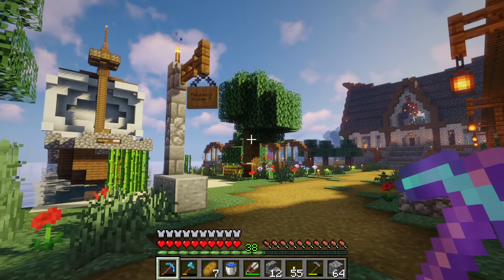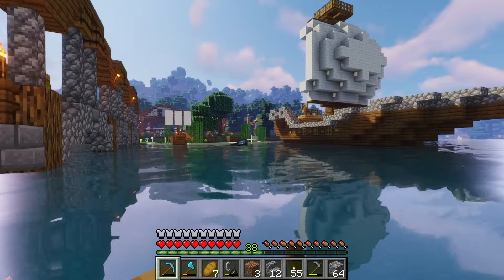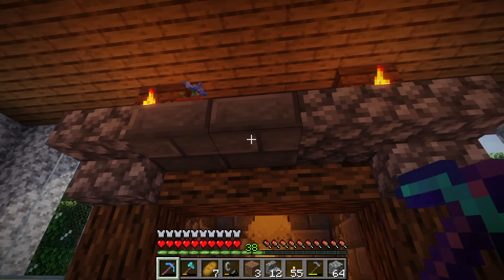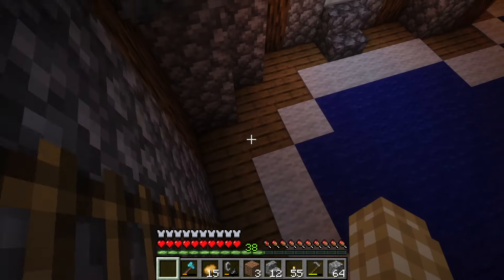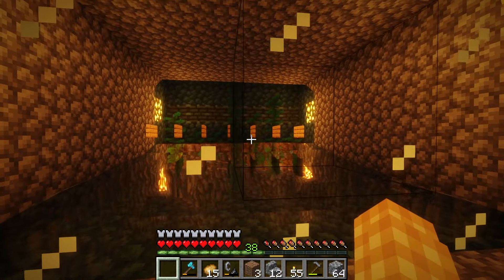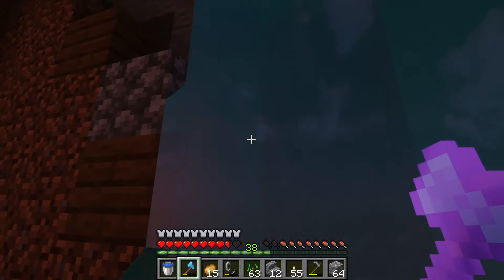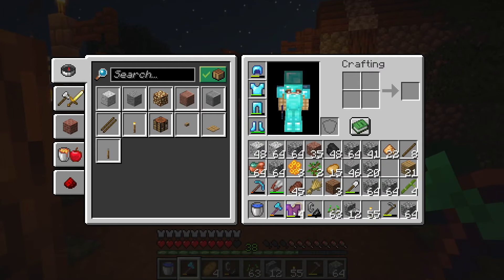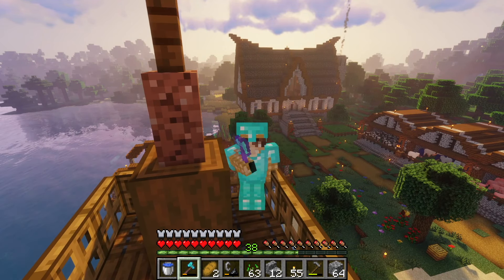touring my uni flats minecraft realm before it gets deleted xx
today I yap over a tour of my friends minecraft realm, bloody gorgeous x